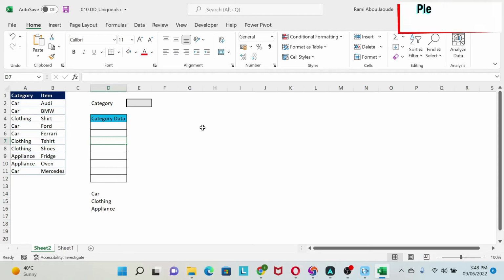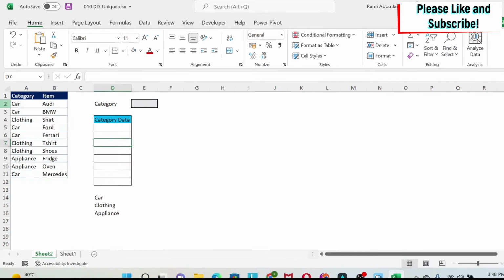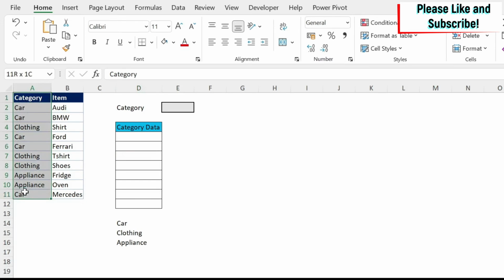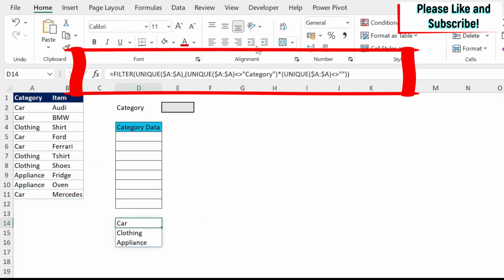010. DEPENDENT DROPDOWN Menu in EXCEL - UNIQUE ITEMS (Versions older than OFFICE 365)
This is part of a series of tutorials related to dependent DropDown Menus! We will learn different methodologies to to create a base dropdown menu and based on the select list, we will have a second dropdown list that will show all the related items.

The lessons are geared toward 2 types of DropDowns:
1) Non Dynamic but quick and easy to set up
2) Dynamic ie they will update with more data added

In this lesson, we will look at how to create a dropdown list containing unique items for excel version older than office 365.

Also please note that there is one lesson on Dynamic arrays that will showcase how to easily do the task using the new Excel for Office 365!